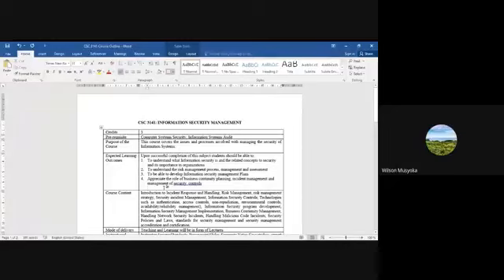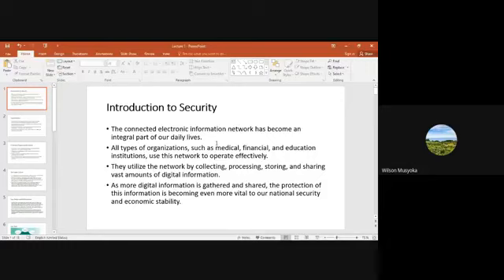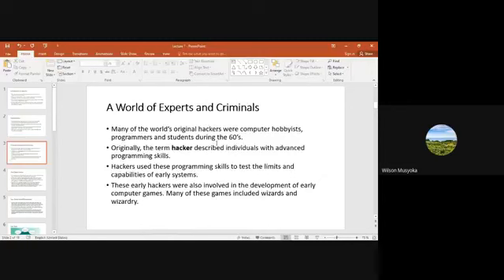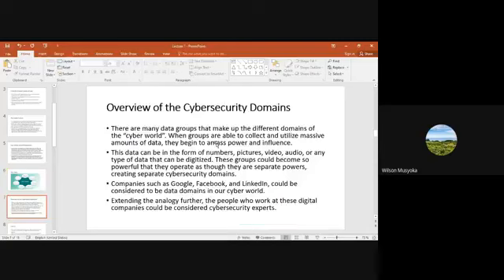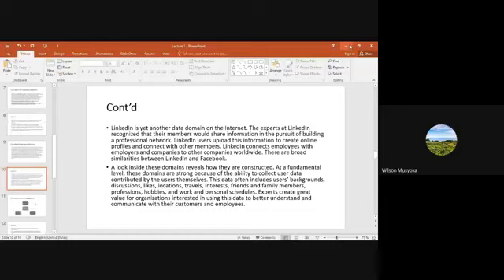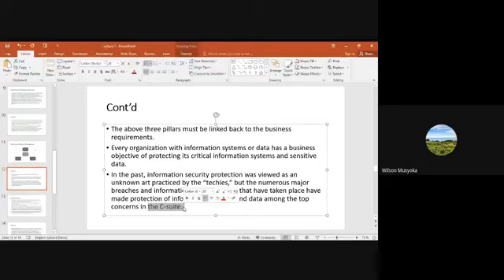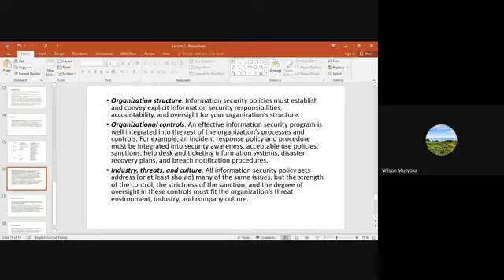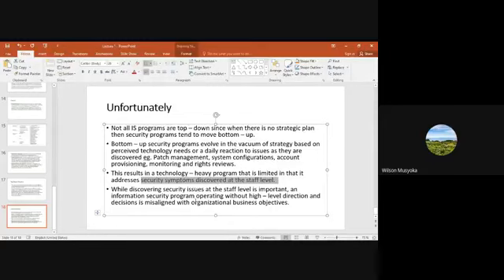CSC 3141 Lecture 1